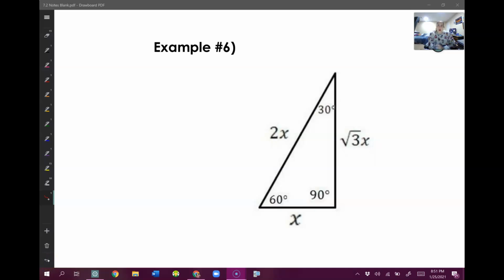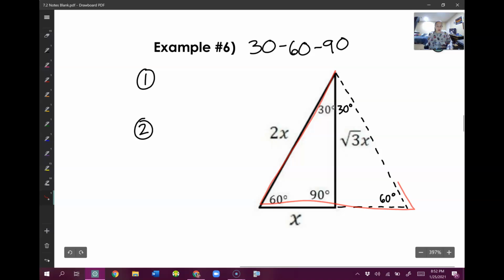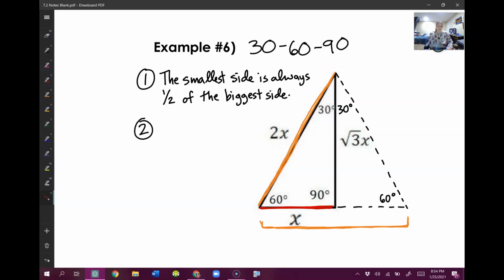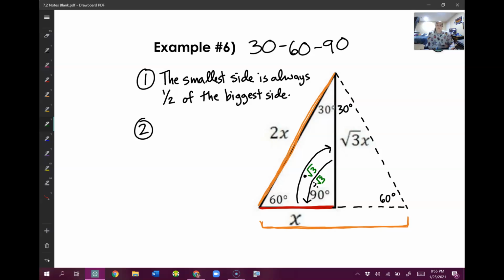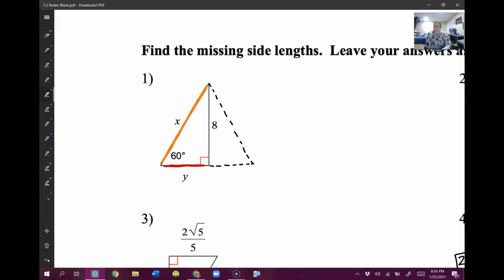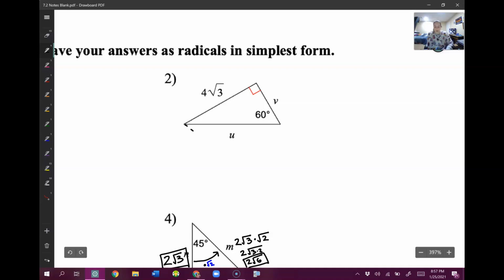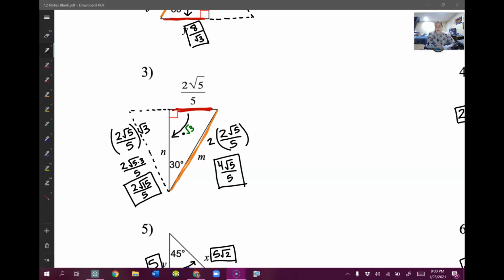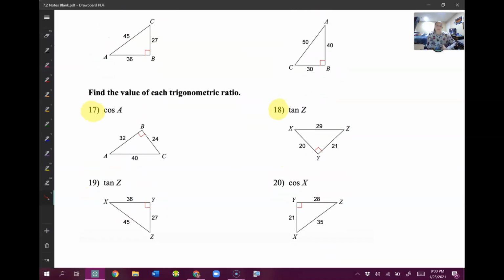SecMath3 7.2 Lesson Pt 6